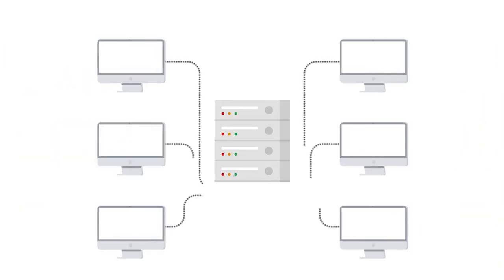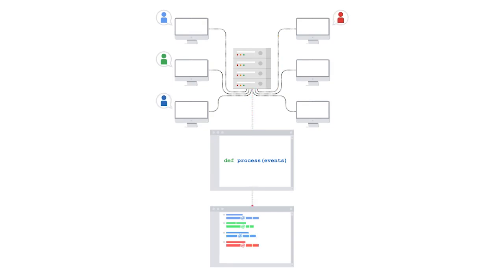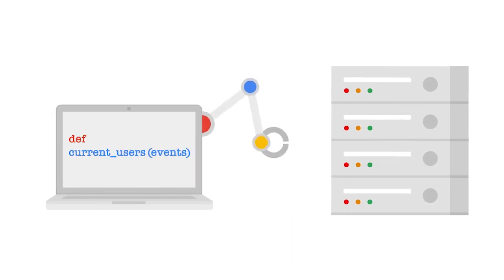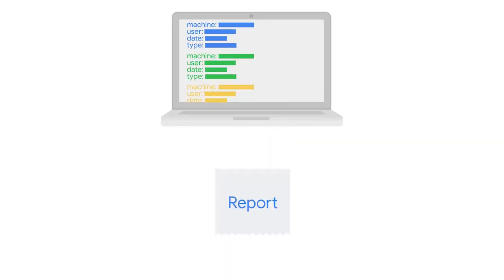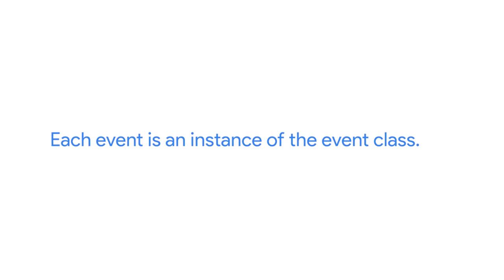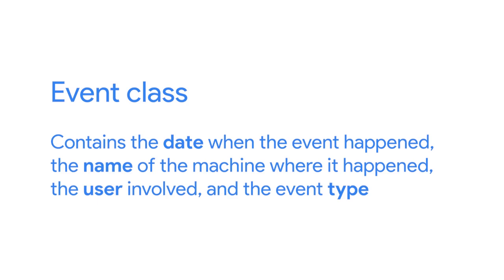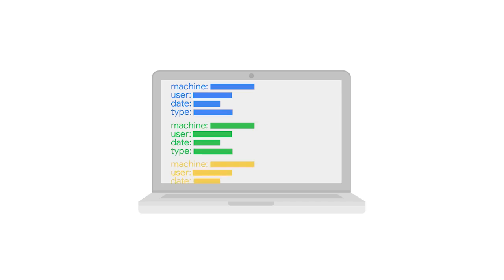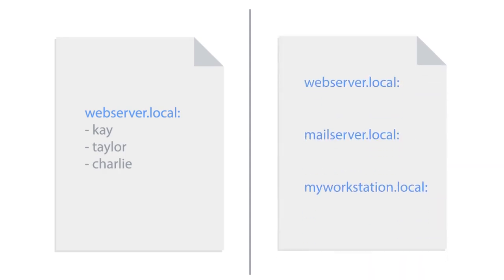05.01.02 Problem Statement